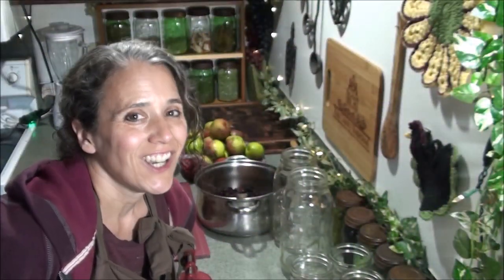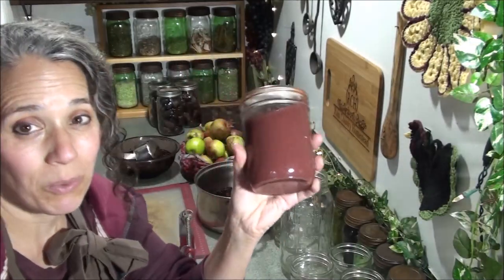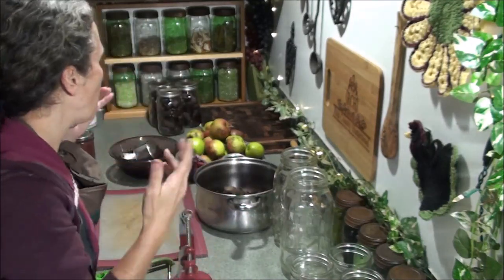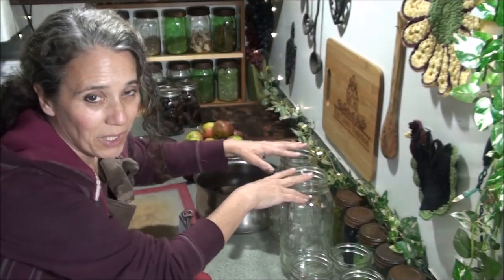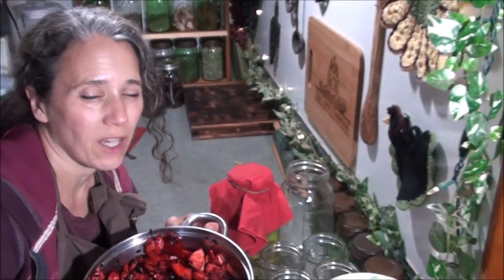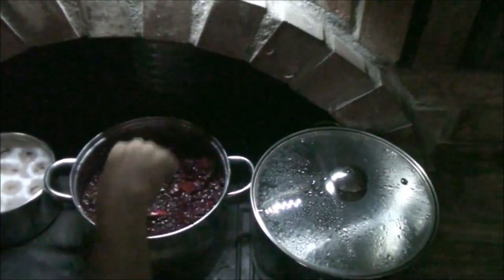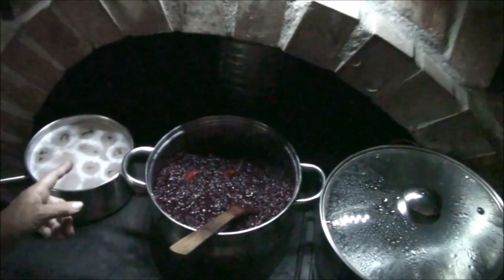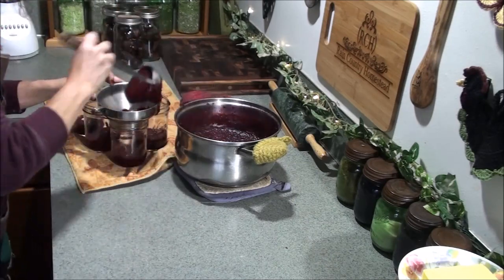How to Make Berry Applesauce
Apple Peeler/Corer/Slicer
OXO Peeler
Tattler Lids Wide Mouth
Tattler Lids Regular Mouth